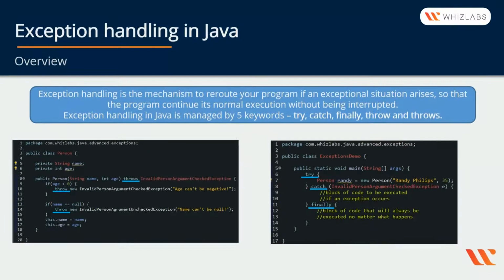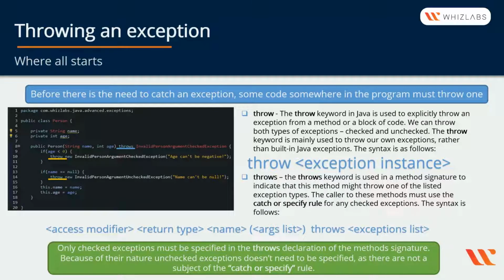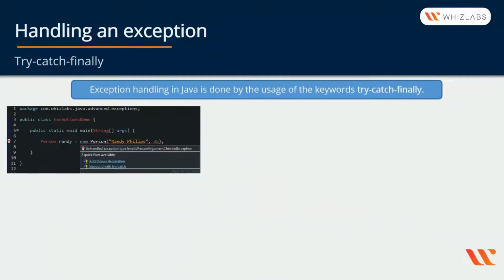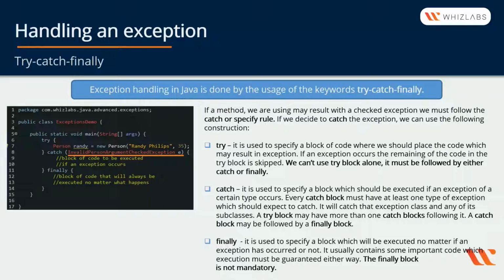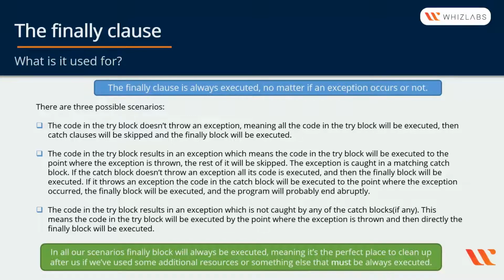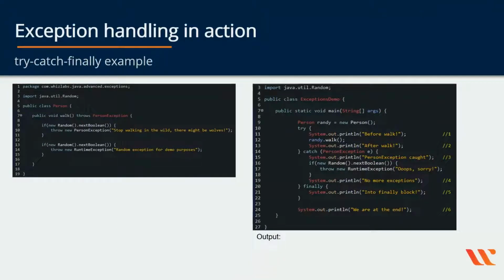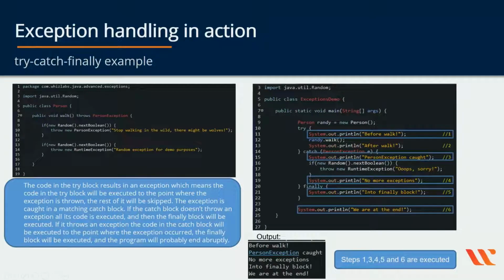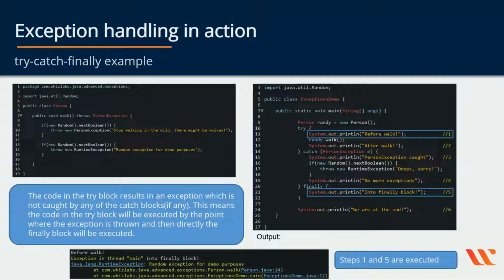Exception Handling in Java | Advanced Java Course | Whizlabs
Learn more about Exception Handling in Java by enrolling into Advanced Java Course